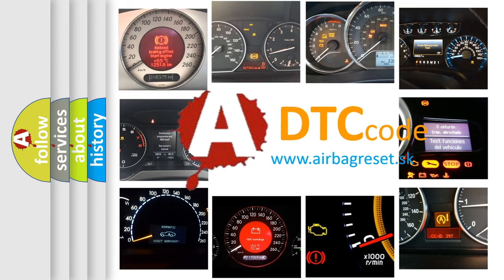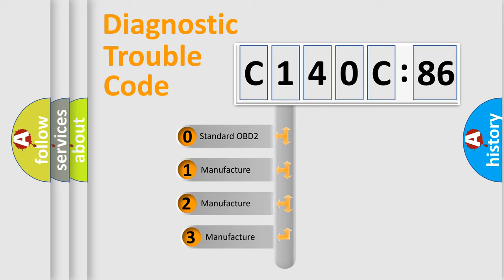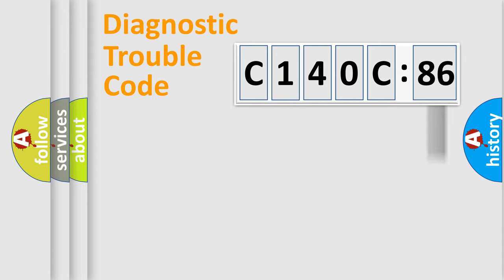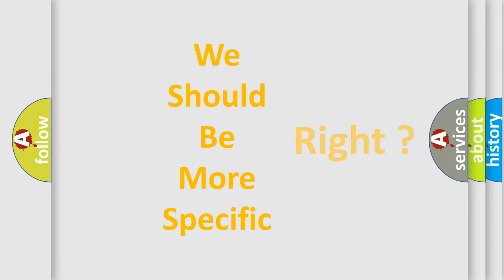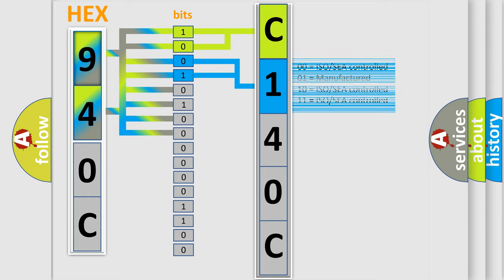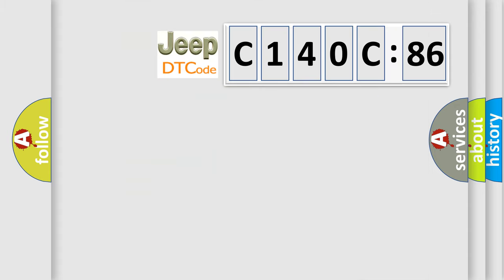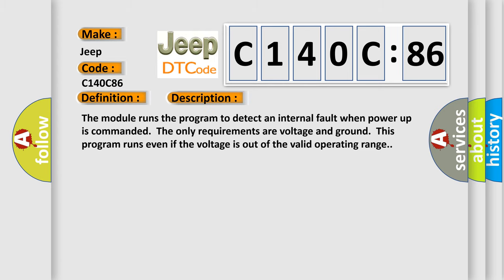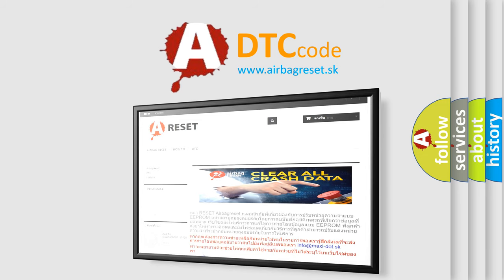DTC Jeep C140C-86 Short Explanation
Contents:
0:21 Basic DTC analysis according to OBD2 protocol standard.
1:48 Insight into programming
2:58 A diagnostically understandable description of the Diagnostic Trouble Code
3:05 Basic error definition

Make:
Jeep
Code:
C140C 86
Definition:
Electronic Control Unit (ECU) Performance Allowable Number of TransitionsorEvents Exceeded
Description:
Cause:
The module has detected an internal malfunction.
Failure Type:
Signal Invalid